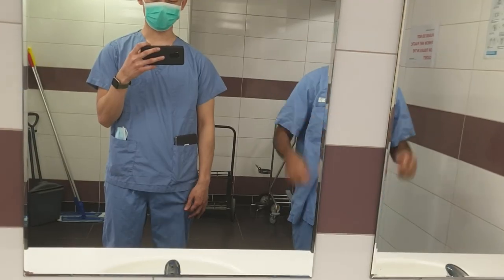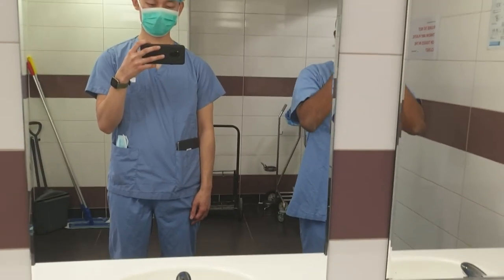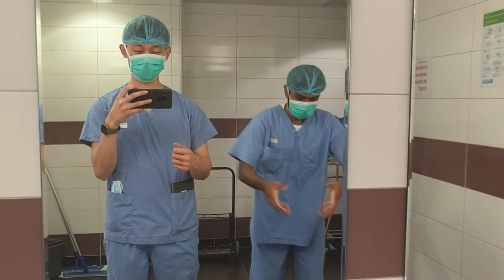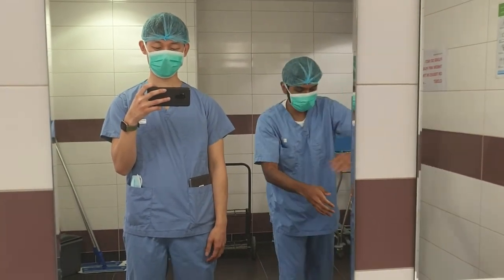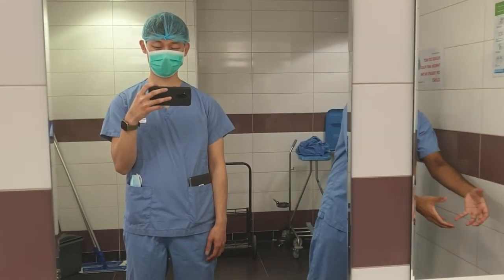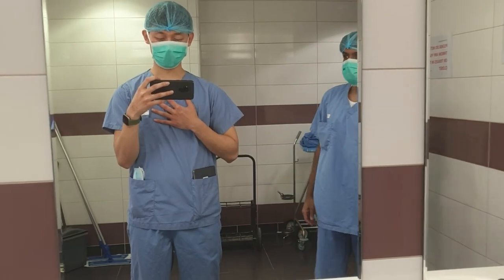C-Section Experience?! REAL Med Student Witnessing Live Birth for the First Time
It's my first time witnessing a full birth and going into the operating room!!! I wanted to capture my experience and express what it's like to see a C-section for the first time. It was a beautiful day and I'm grateful to have gotten this experience :)